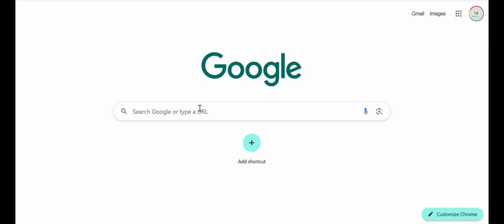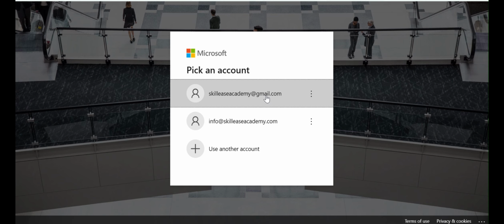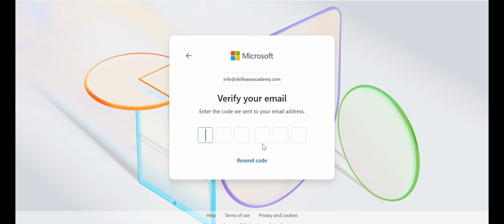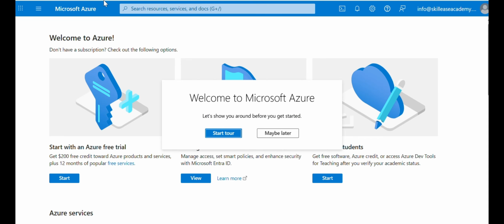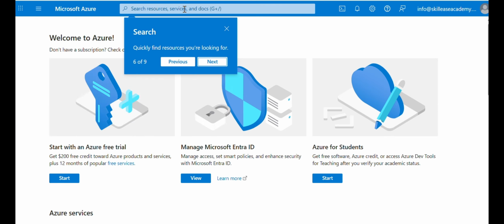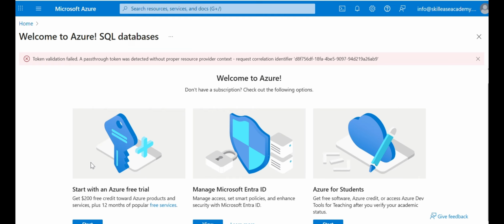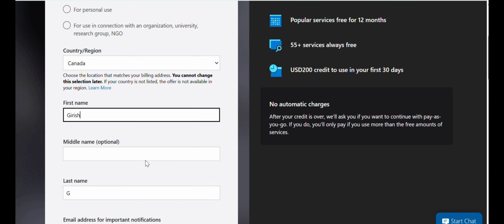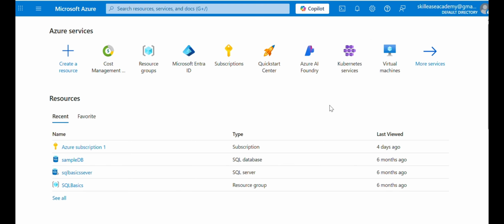How to Signup for Azure Account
🚀 How to Create an Azure Account | Step-by-Step Beginner Tutorial

In this video, you’ll learn how to sign up for a Microsoft Azure account step-by-step. Whether you are starting your journey in Cloud Computing, Data Engineering, AI, or Azure Services, this tutorial will help you create your Azure account easily.

📌 In This Video:
✔️ How to register for a Microsoft Azure account
✔️ Azure free account benefits
✔️ Important tips for beginners

🎯 This video is perfect for:

* Azure learners
* Data Engineers & Developers
* Students and IT professionals
* Anyone interested in Microsoft Azure